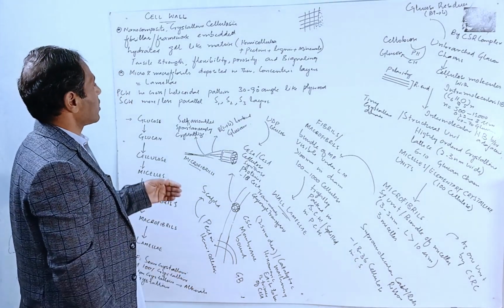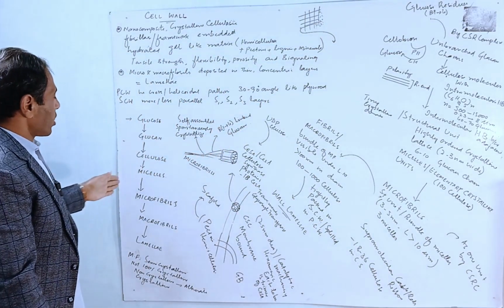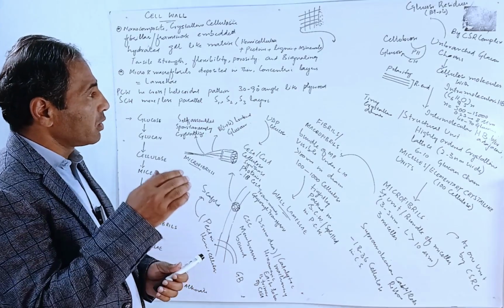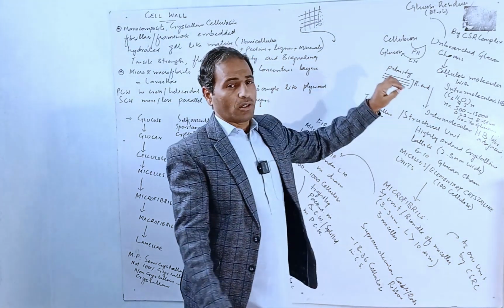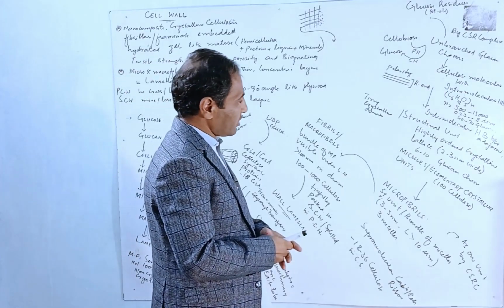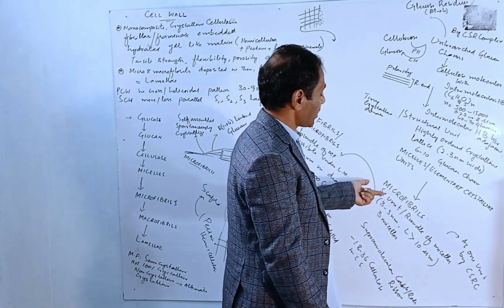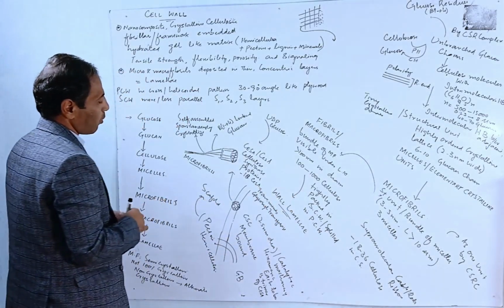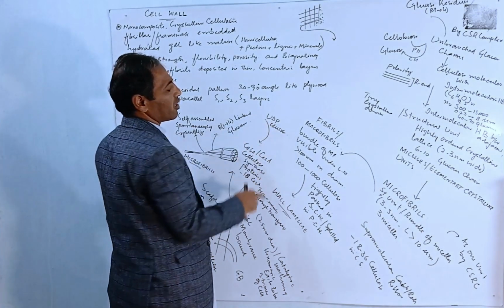Cell wall wall complexity and biosynthesis of plant cell wall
Lecture explaining complexity of microfibrillar organization and biosynthetic mechanism of plant cell wall